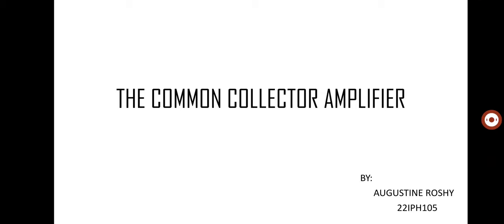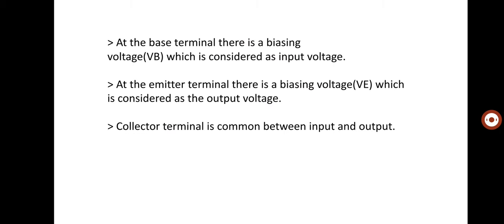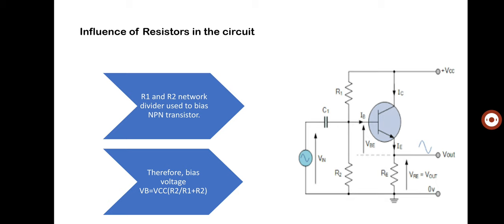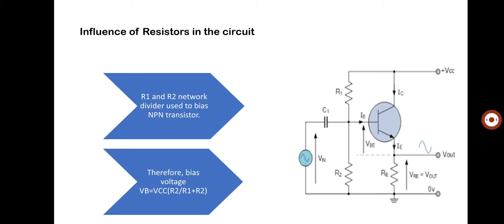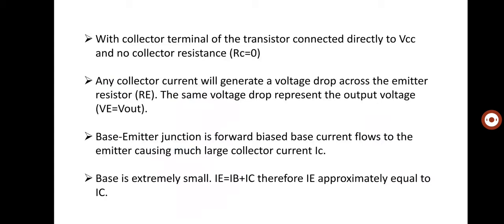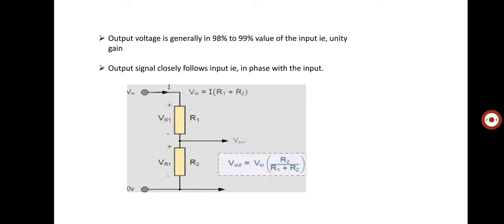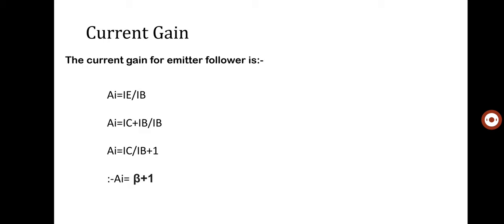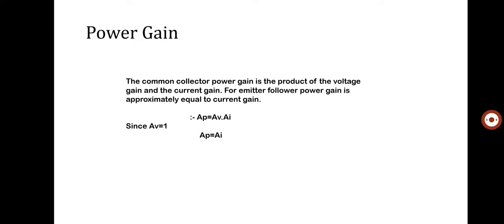Common Collector Amplifier